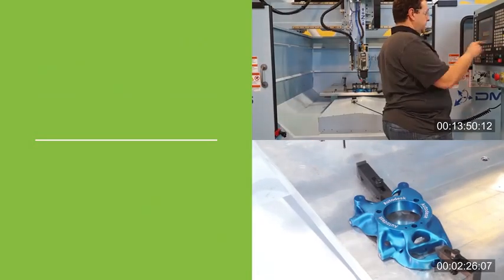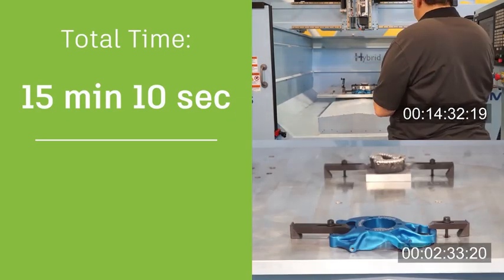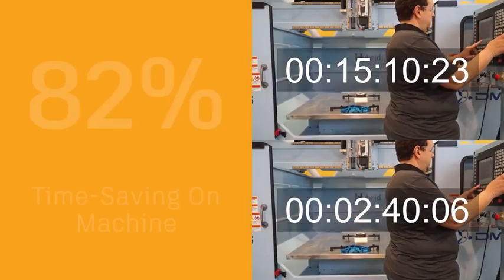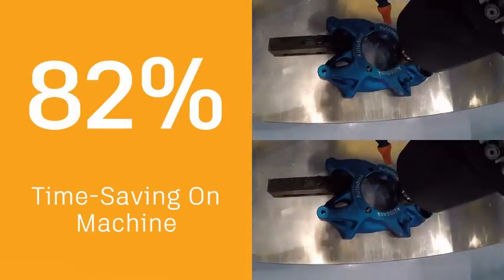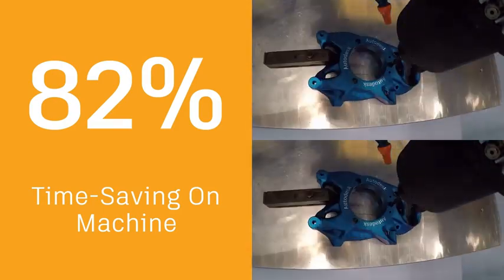Compare automated vs traditional CNC setup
Replace your manual, time-consuming workpiece setup with quick, accurate and repeatable automated part setup to increase CNC milling machine utilisation and achieve significant productivity improvements.